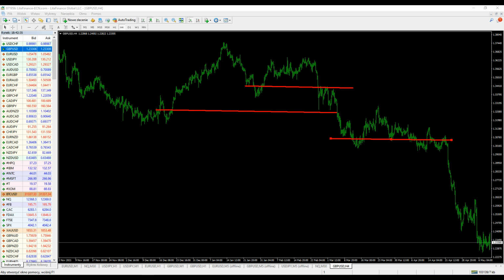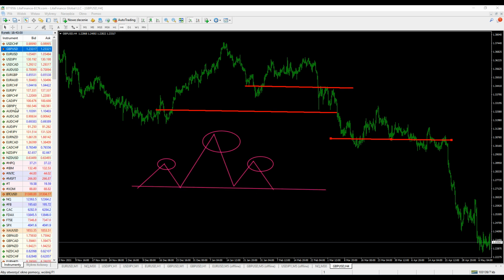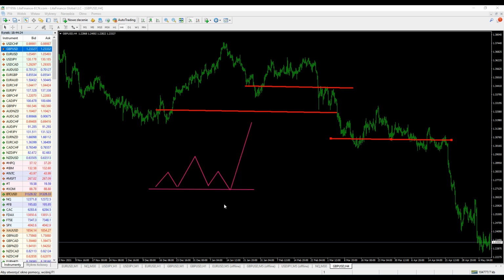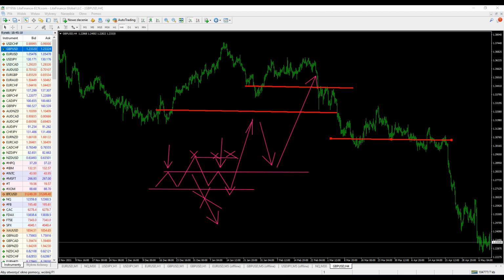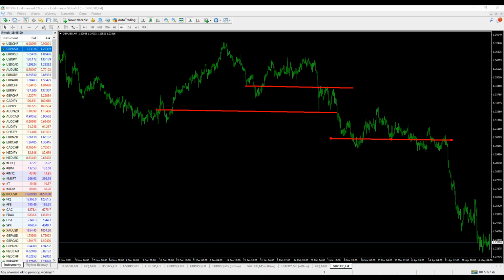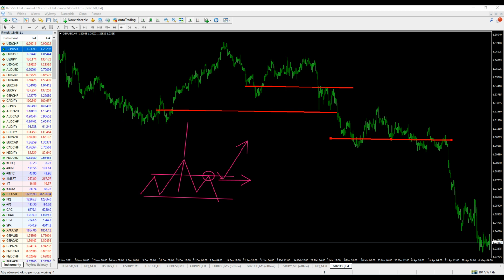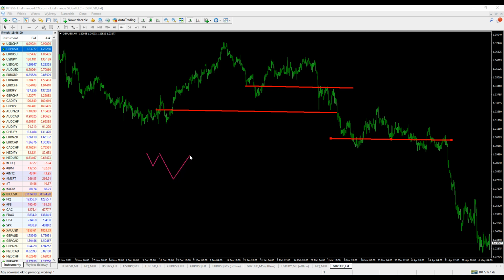Trading Strategy: Simple, profitable and for everyone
But this one will really surprise you!